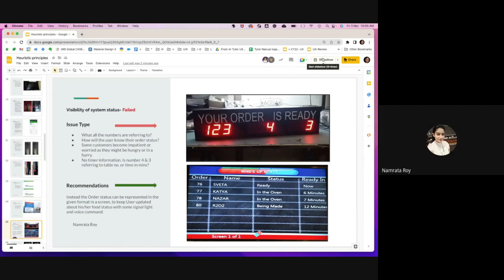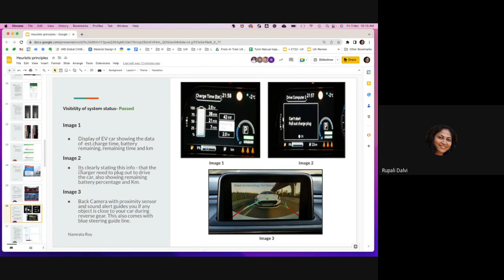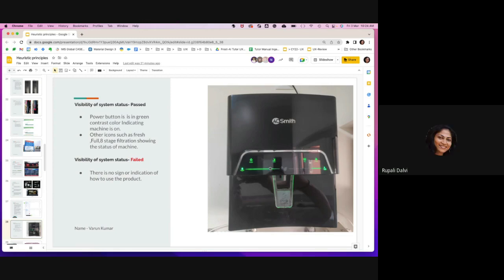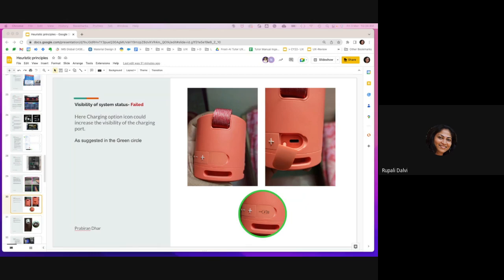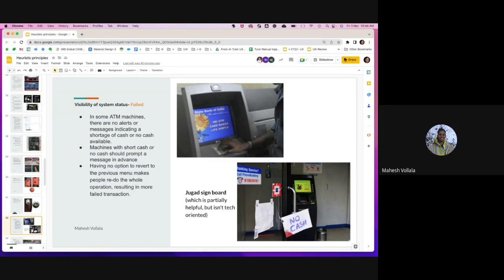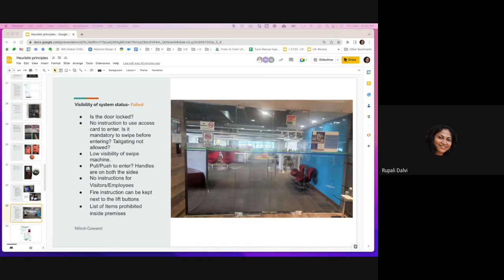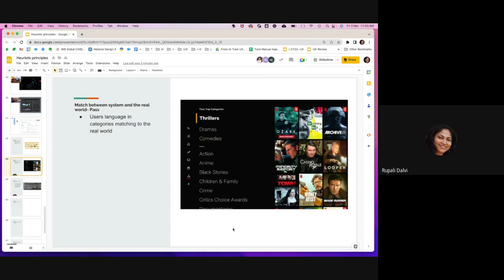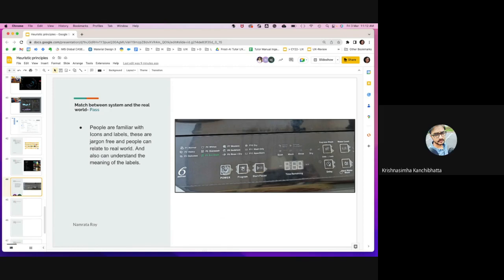Heuristic Principles UIX 1